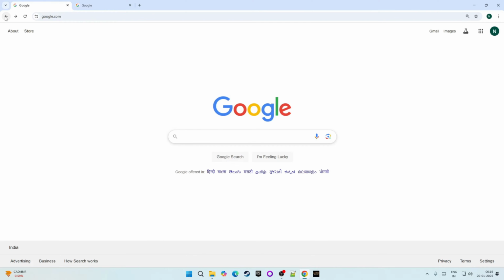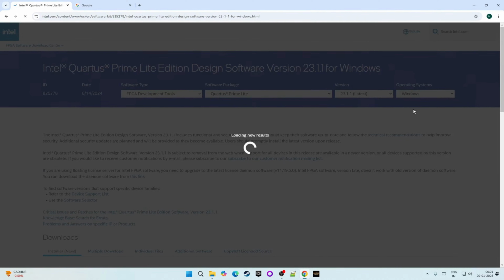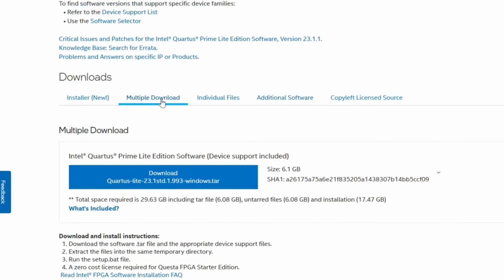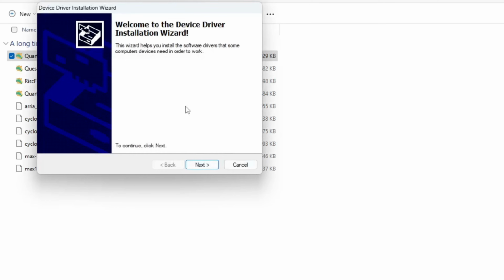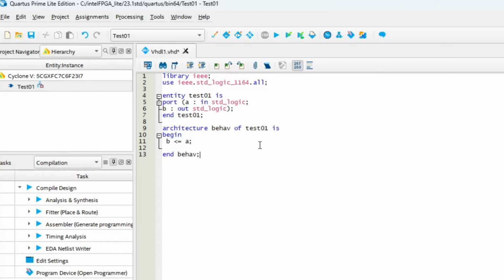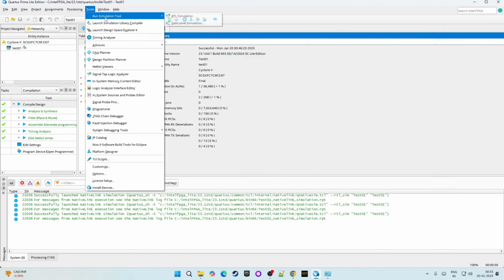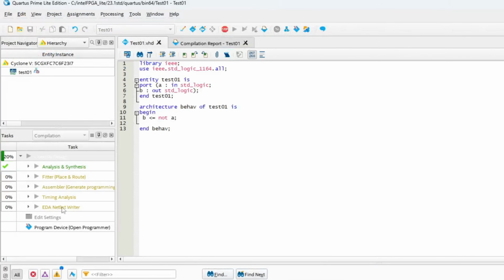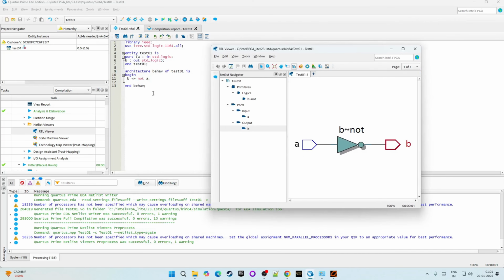02 - Full FPGA Course ~ VHDL | How to Install Intel Quartus Prime in 2025 | Official & Free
In this tutorial, you will learn how to download and install Quartus Prime software legally and completely FREE using the official Intel FPGA website. Whether you are a beginner in VHDL, FPGA, or digital design, this step-by-step guide will help you set up Quartus Prime Lite Edition, which is the free version officially provided by Intel for students, hobbyists, and engineers.

We start by understanding what Quartus Prime Lite Edition is, why it is free, and which FPGA devices it supports. The video explains how Quartus Prime is used for FPGA programming, VHDL/Verilog design, synthesis, compilation, RTL analysis, pin planning, timing analysis, and bitstream (.sof) generation. This makes it one of the most essential tools for anyone working with Intel/Altera Cyclone, MAX, Arria, or Stratix FPGAs.

You will learn how to navigate the Intel FPGA Download Center, how to select the correct Quartus Prime version, and how to download only the necessary files to save storage and installation time. The tutorial also covers system requirements, supported operating systems, and important things to consider when choosing between Quartus Prime Lite, Standard, and Pro editions.

After downloading, we walk through the full installation process—how to run the installer, choose installation options, set up device support packages, and complete the configuration. This session also explains how to verify your installation, how to launch Quartus Prime for the first time, and how to confirm that your device libraries and tools are installed correctly.

By the end of this tutorial, you will clearly understand:

How to officially download Quartus Prime Lite Edition for free

How to choose the correct version for your FPGA development board

How to install Quartus Prime and required device support

How to verify that everything is set up properly for VHDL and FPGA design

This session is perfect for beginners starting FPGA development, students working on FPGA-based academic projects, and professionals needing a clean and reliable Quartus Prime installation for real hardware work.

If you're following the VHDL/FPGA course, this step is crucial because Quartus Prime is the main software tool we will use throughout the entire series for writing VHDL code, compiling FPGA projects, generating programming files, and loading designs onto real FPGA boards.

👉 After this session, you will be ready to begin your first FPGA mini project and start hands-on digital design using VHDL.

Follow